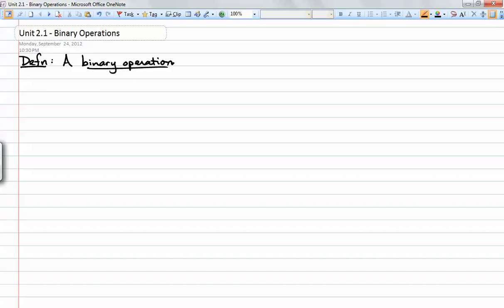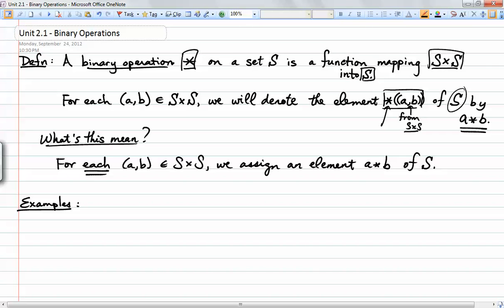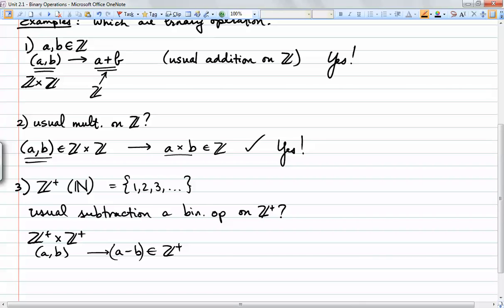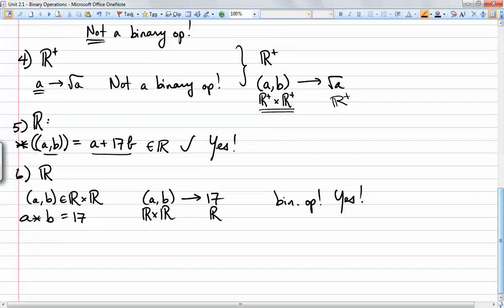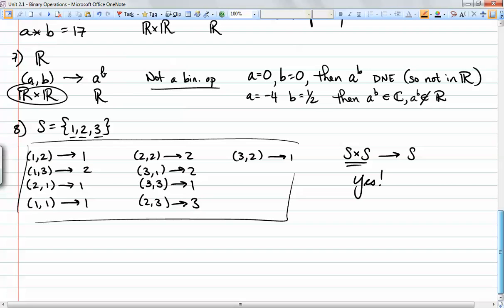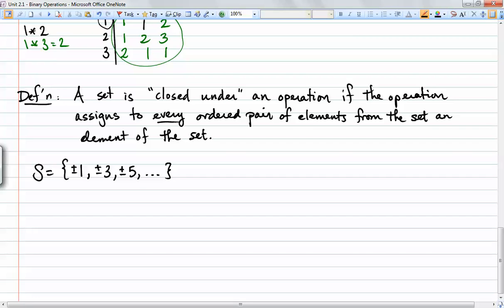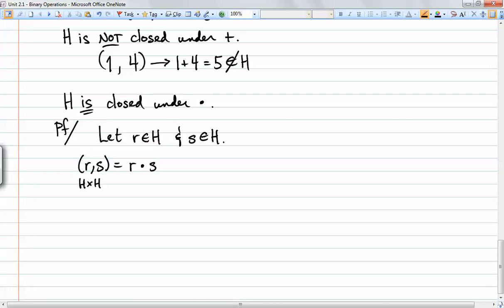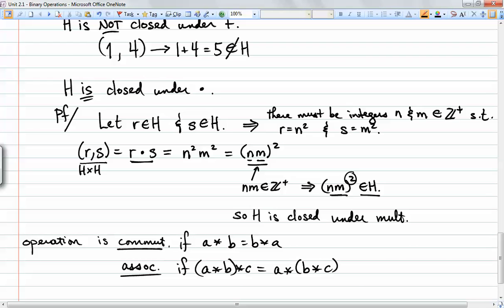Unit 2.1 - Binary Operations